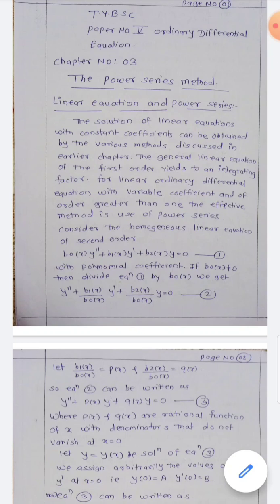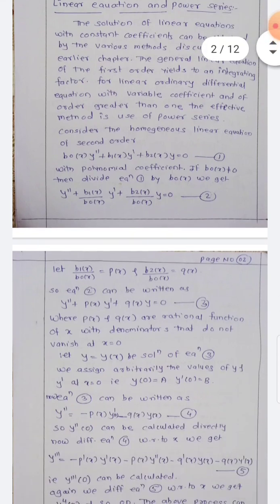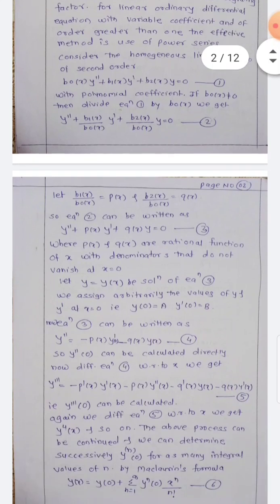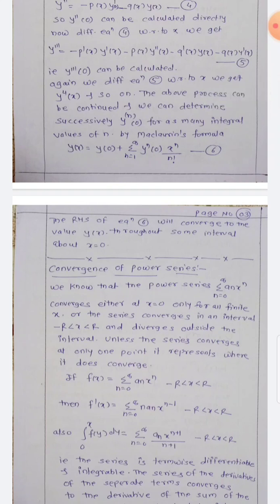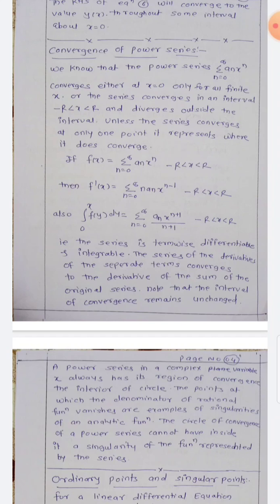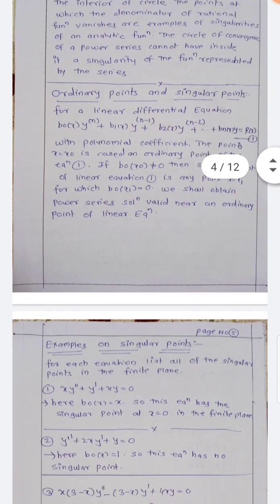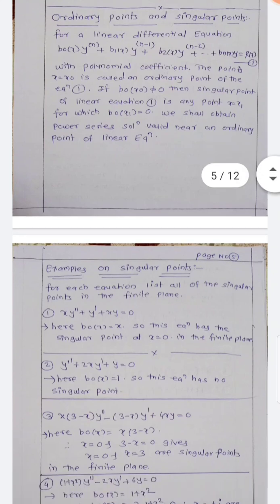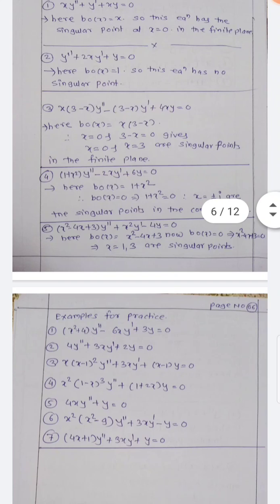The Power Series 1- T.Y.B.Sc,lecture by Prof.S.R.Joshi(Dept of Maths)